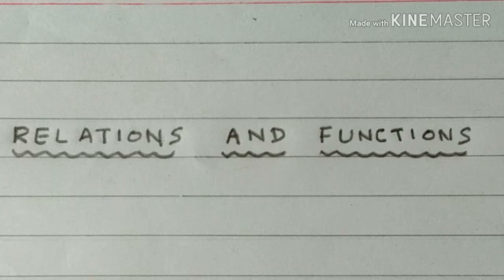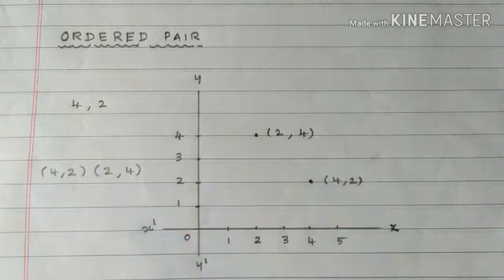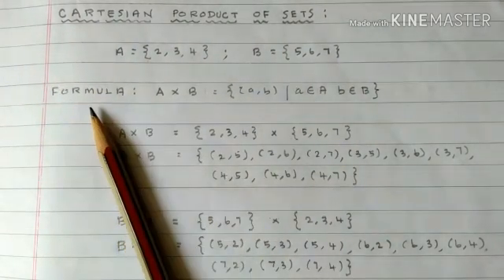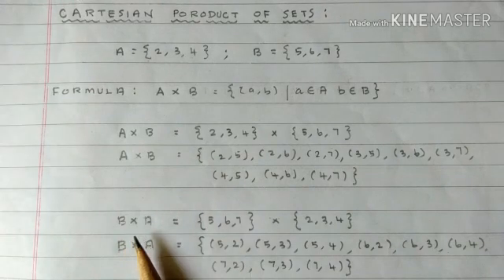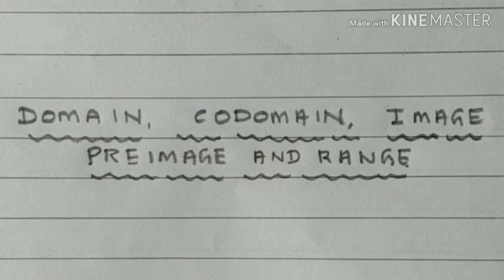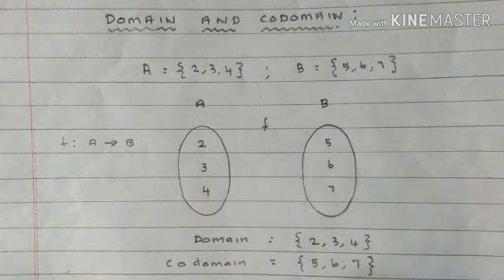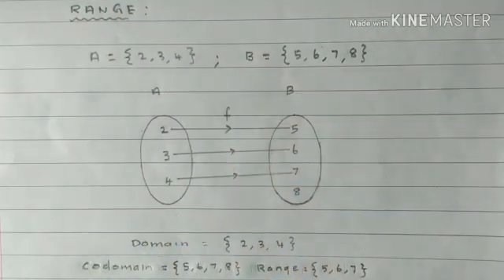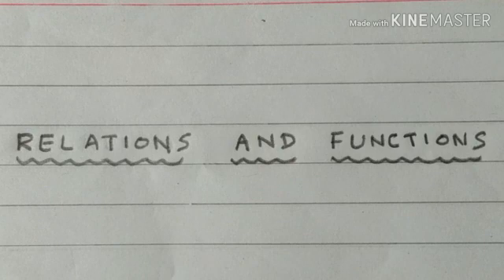10th class maths new syllabus Relation and Functions Chapter 1 Introduction in English part 1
10th class maths new syllabus Relation and Functions introduction in English part 1